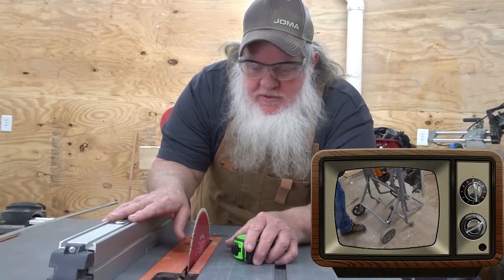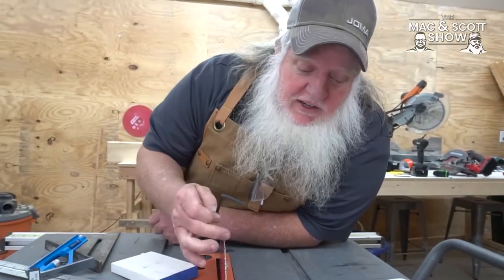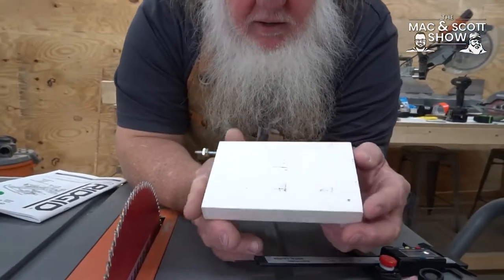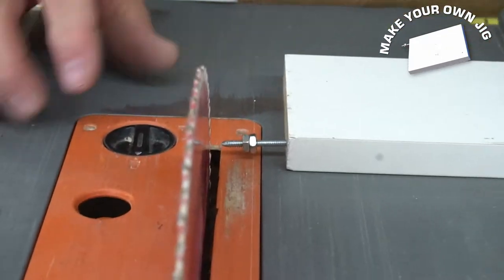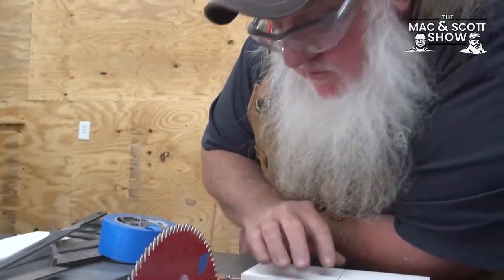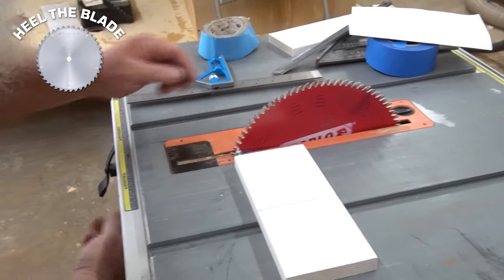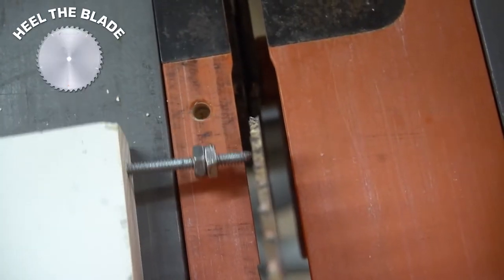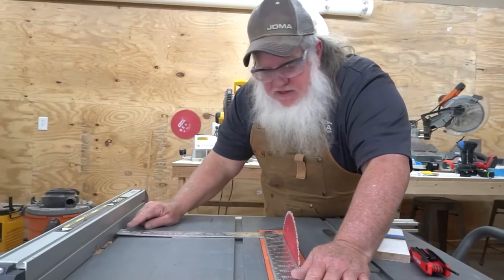Heel Your Table Saw with a Home Made Jig - Mac & Scott - JOMA Construction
We make some fine adjustments to this table saw before we send it back out to the field. We make a jig to measure, heel the blade, and adjust the fence for a clean cut. Does your saw work different? Let us know if the comments and we will try to help.

Filmed on:
Sony Alpha 6300 w/ Kit lens (16-50mm)

JOMA Construction
344 Moose Club Drive
Athens GA 30606

0:00 - Introduction
3:17 - Make a Jig
6:56 - Heel the blade
10:08 - Adjust the fence

Support Local!